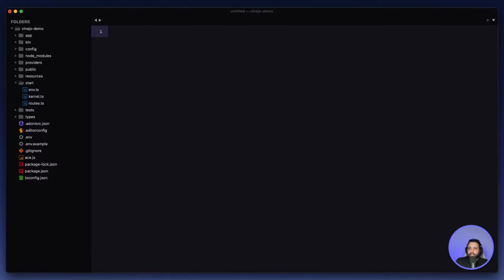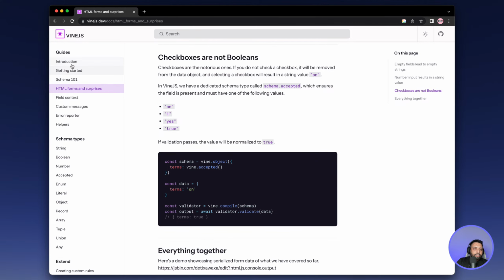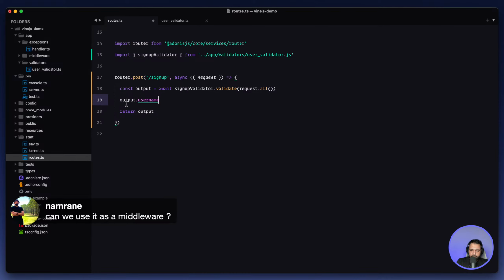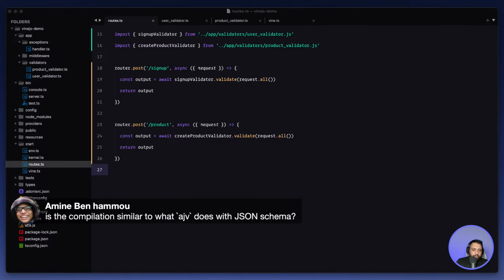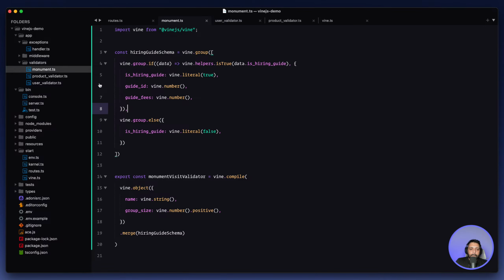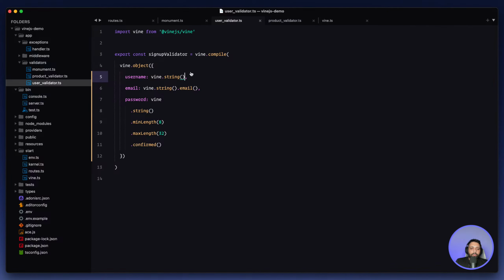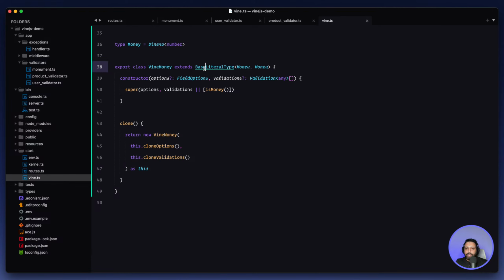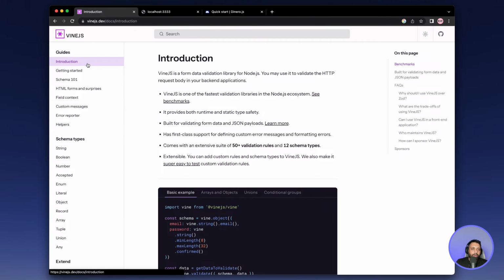Introducing VineJS - Form data validation library for Node.js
VineJS is a highly performant library to validate the HTTP request body in your backend applications.